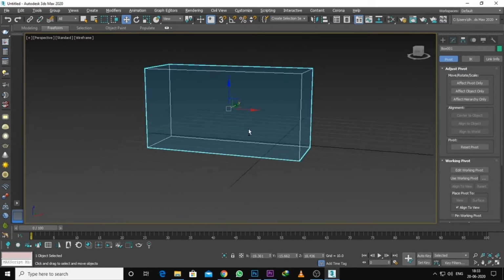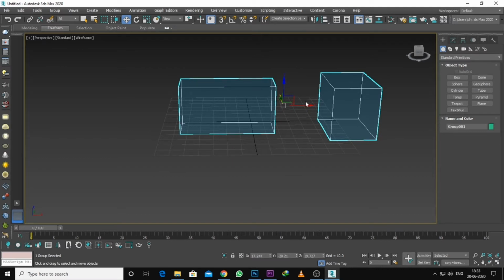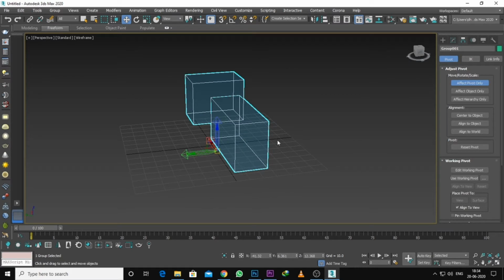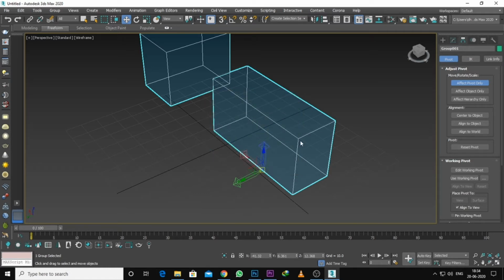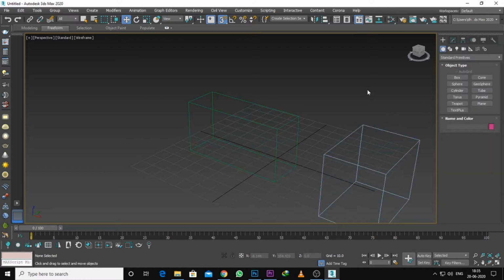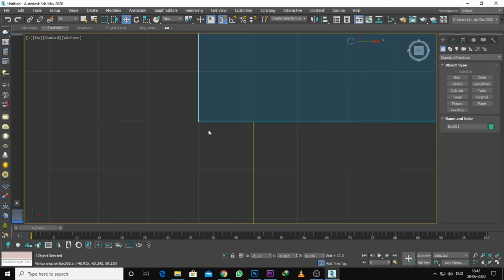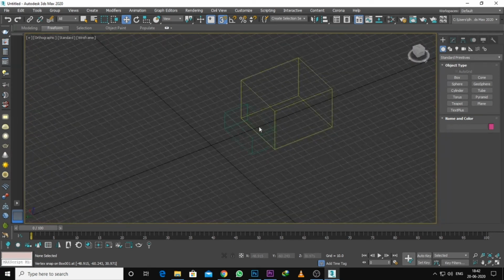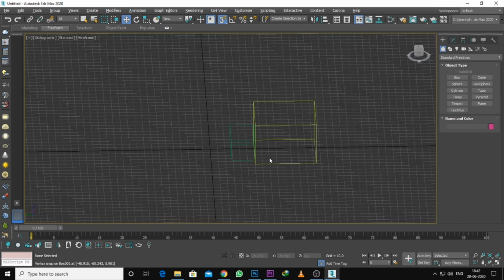Tutorial 6 : 5 Most Impotent Modeling Tips | 3Ds Max 2020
Software : Autocade, 3ds max studio, Lumion, SketchUp, Unreal Engine,  MAYA.